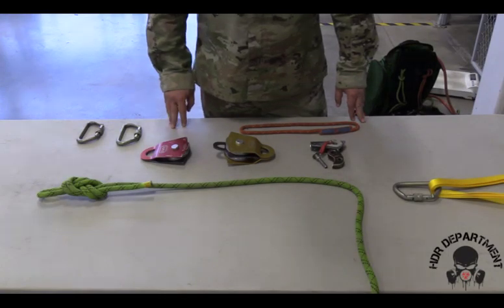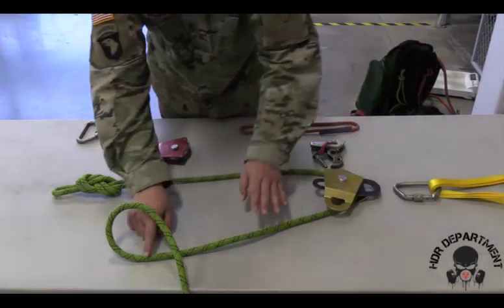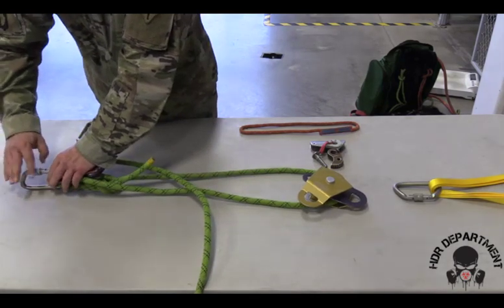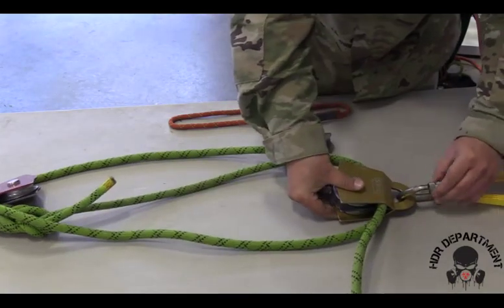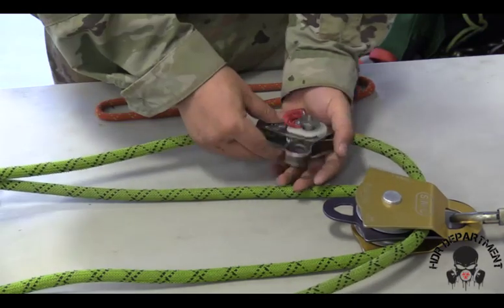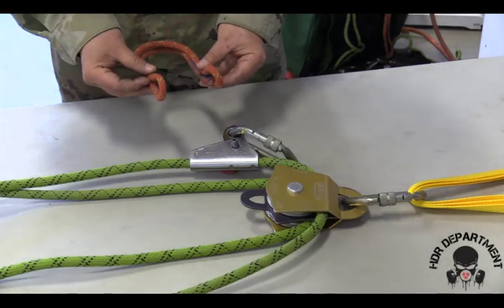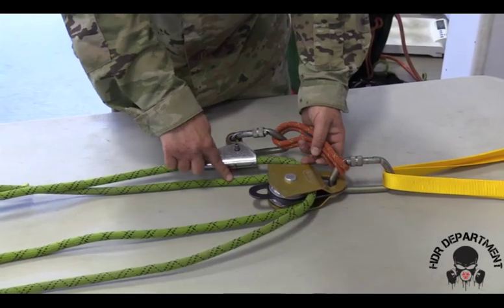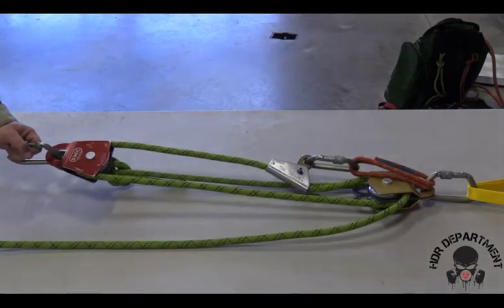Technical Escort 3 to 1 Mechanical Advantage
This is how to rig the 3 to 1 Mechanical Advantage.  This is for the US Army CBRN Technical Escort Course.